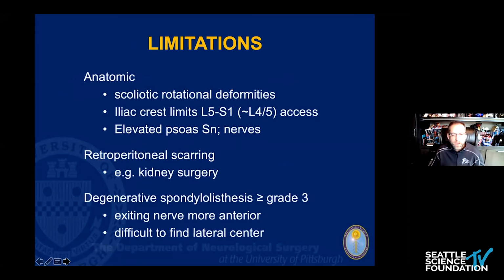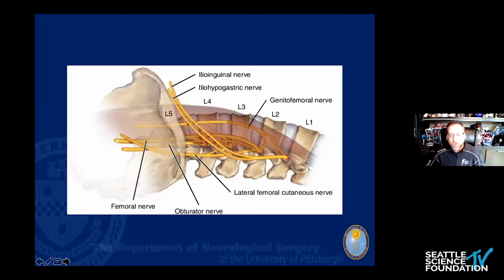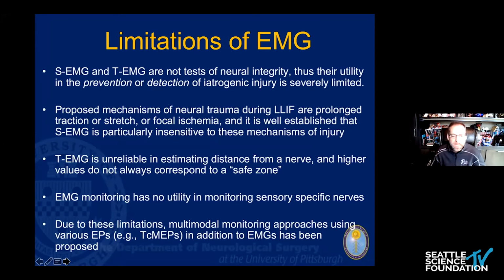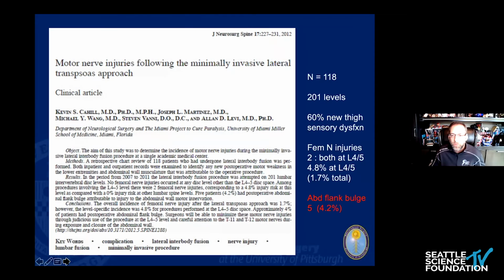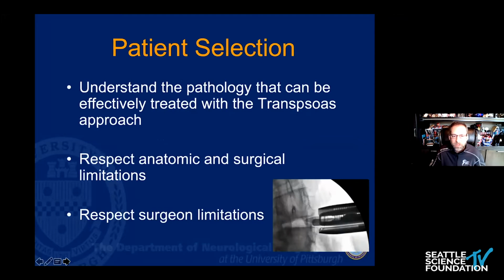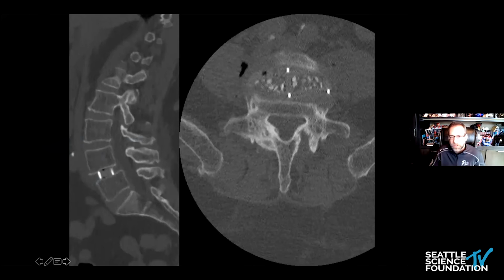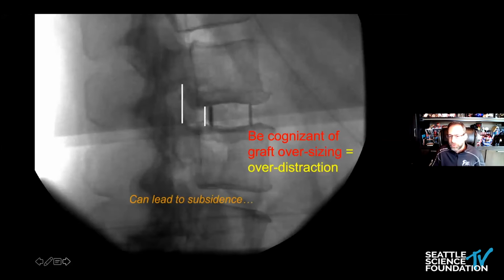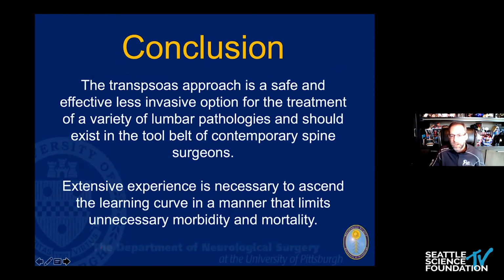Transpsoas Approaches to the Lateral Spine - Adam Kanter, MD